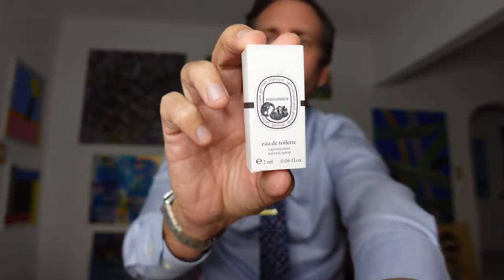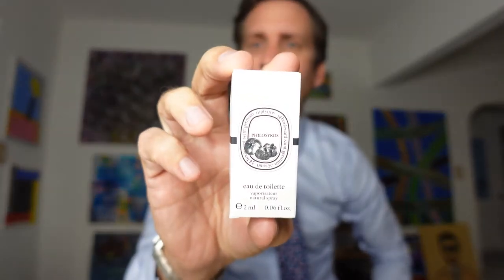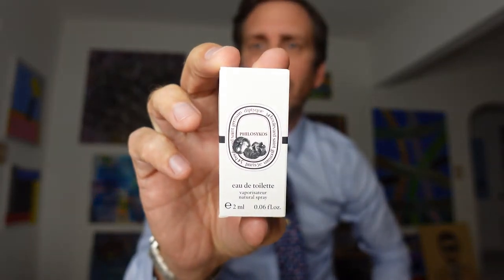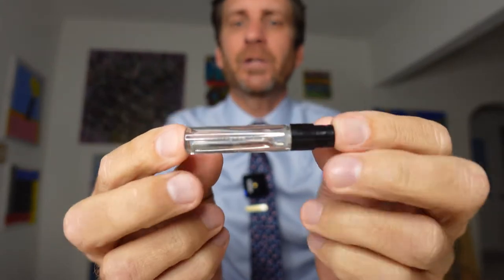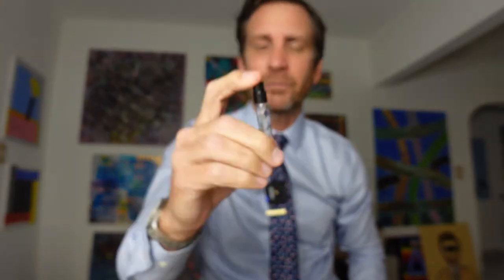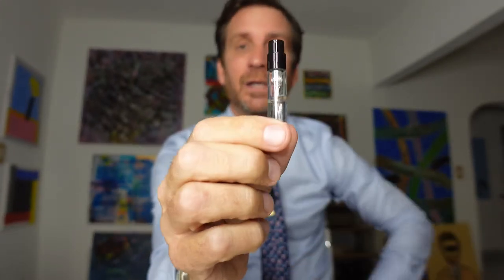BEST FIG FRAGRANCE OF ALL TIME? PHILOSYKOS | DIPTYQUE | MY FULL REVIEW OF THIS CLASSIC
BEST FIG FRAGRANCE OF ALL TIME? PHILOSYKOS | DIPTYQUE | MY FULL REVIEW OF THIS CLASSIC.  My full review of the EDT version of this 1996 classic French niche Fig fragrance.